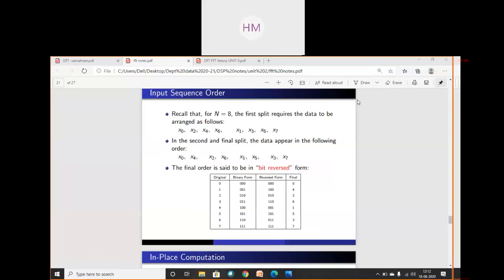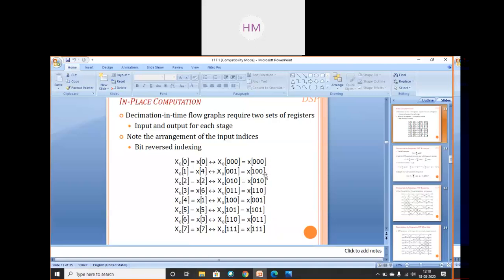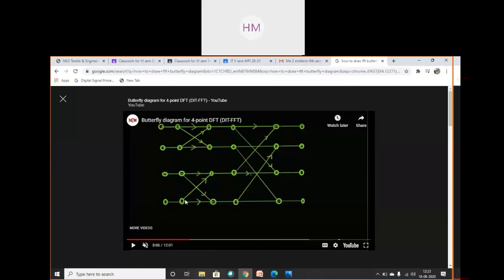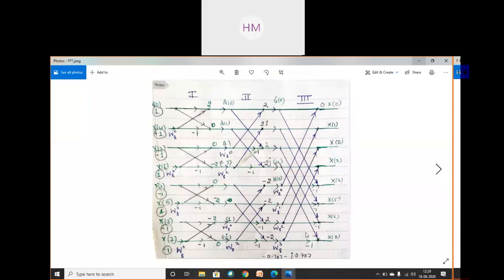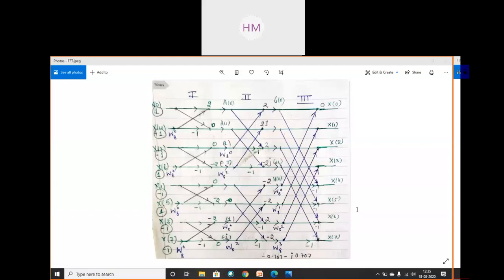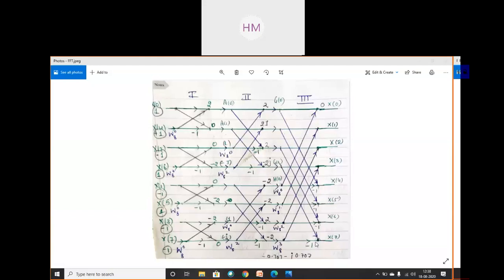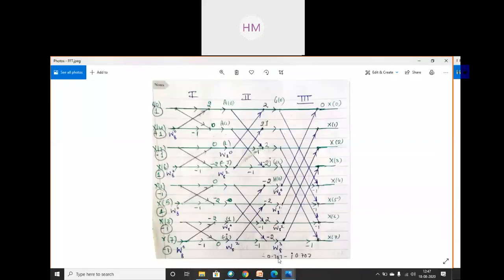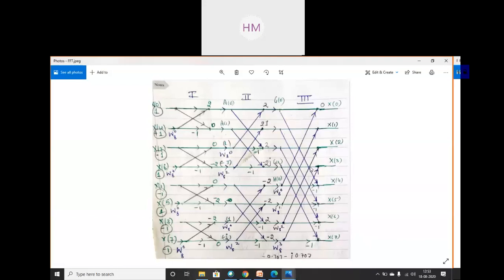FFT diagram 2020 08 18 12 10 59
unit 2  describing how to draw FFT